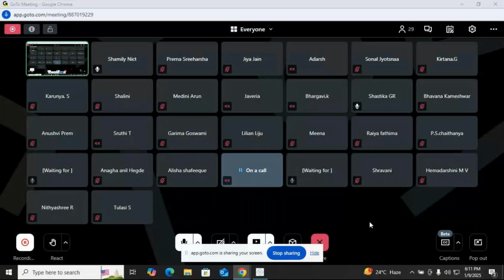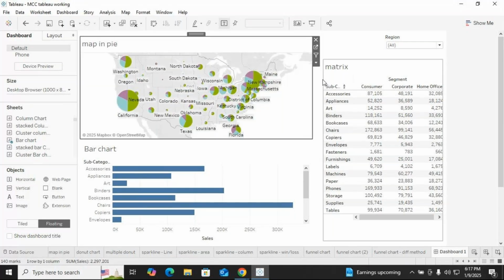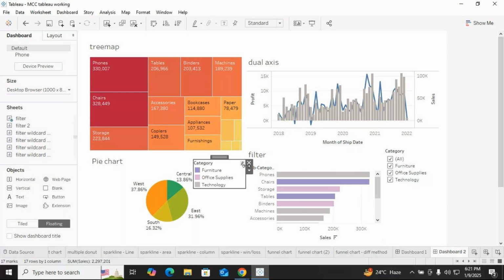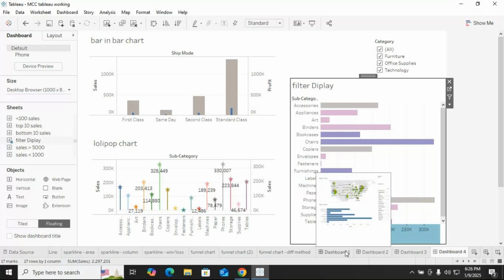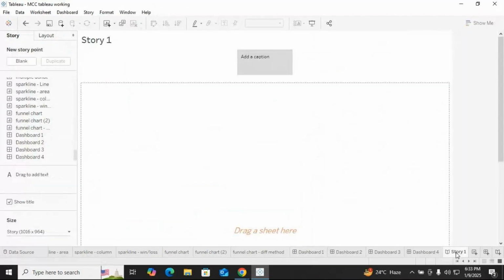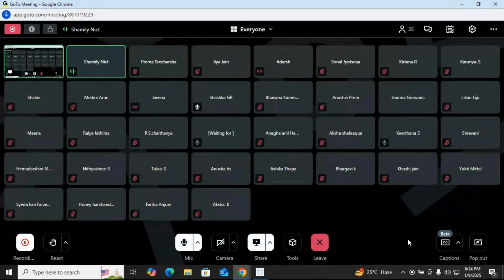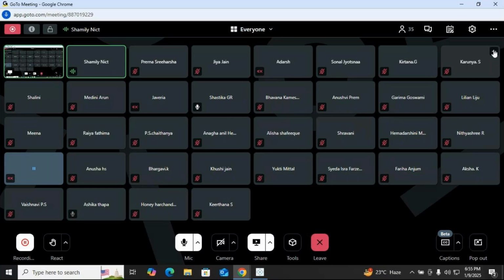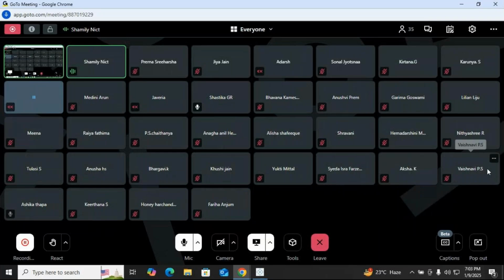Shamily Tableau 9th Jan Mcc